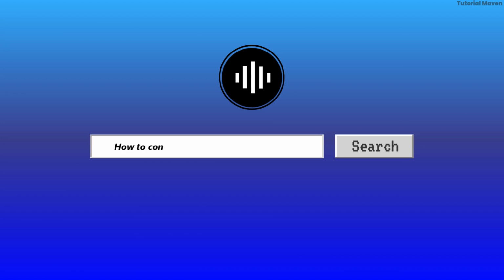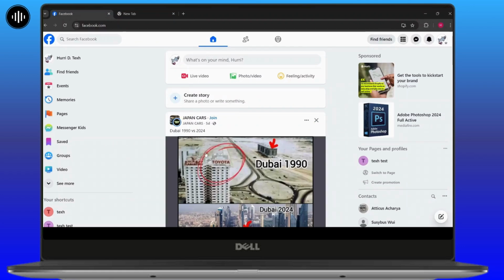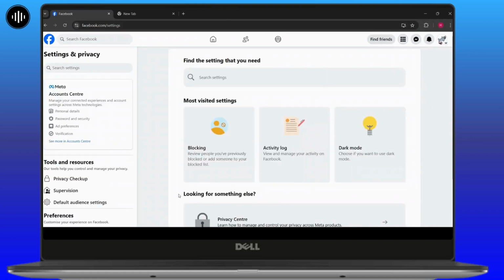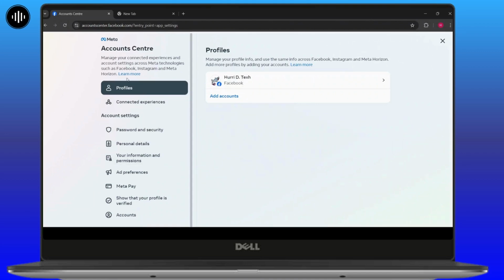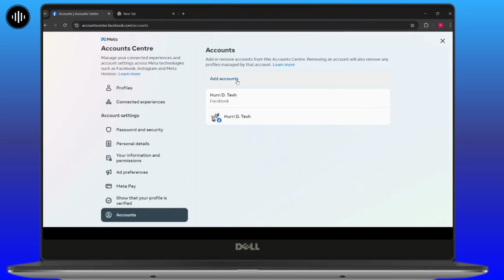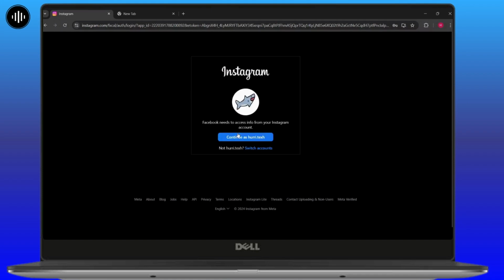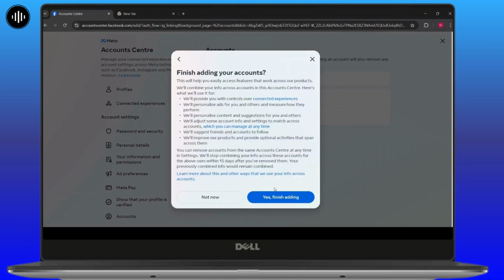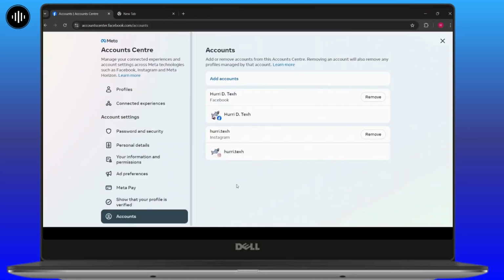How to Connect Instagram from Facebook (2024 Update)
Learn how to easily connect your Instagram account to Facebook in this step-by-step tutorial for 2024. Whether you’re linking your accounts for the first time or updating your connection, this video has got you covered!

In this video, you'll discover how to link Facebook to Instagram and how to connect Instagram to Facebook with the latest updates. You'll also learn how to connect your Facebook page to Instagram seamlessly.

Timestamps:
0:00 Introduction
0:22 Step 1: Accessing Your Instagram Settings
0:50 Step 2: Linking Your Accounts
1:12 Step 3: Verifying the Connection